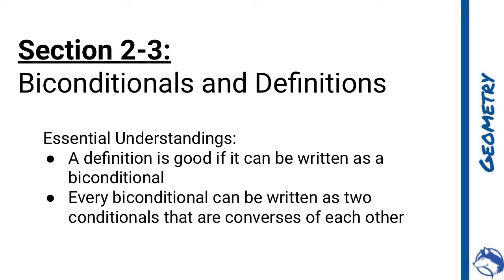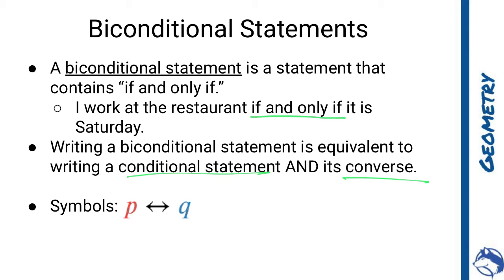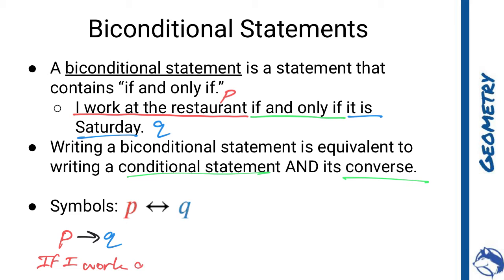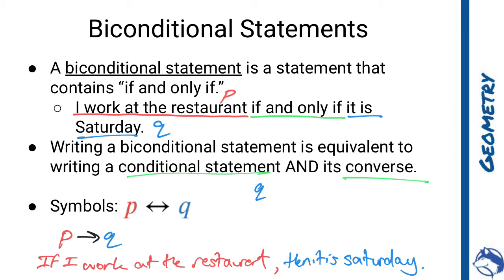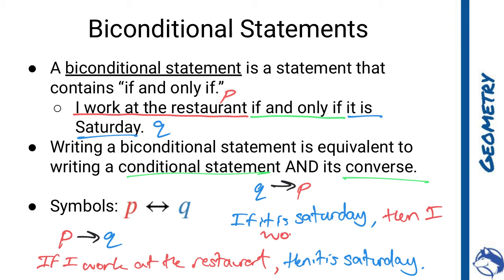G Section 2-3 Biconditional